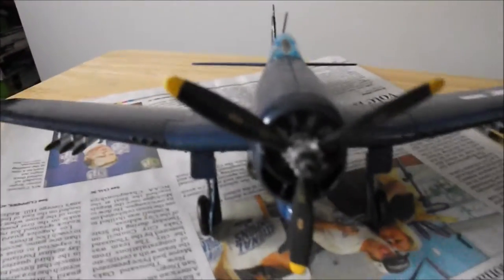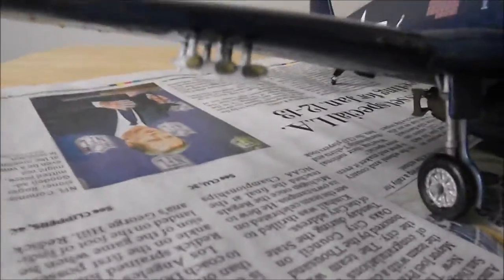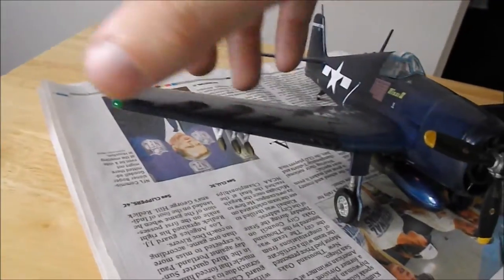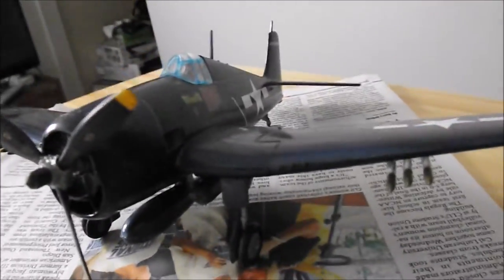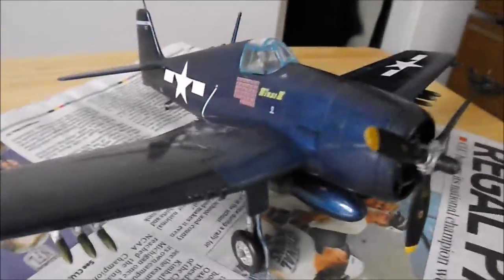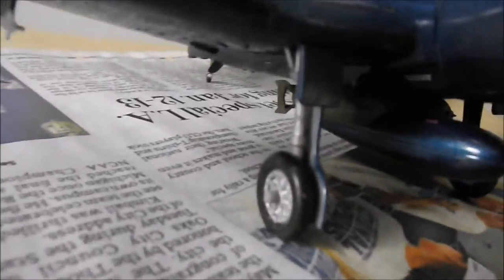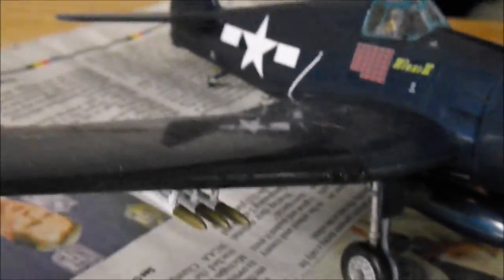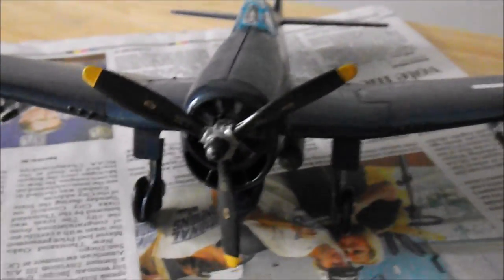Revell 1:48 F6F-5 Hellcat "Minsi III"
This model was just completed about 6 weeks ago.